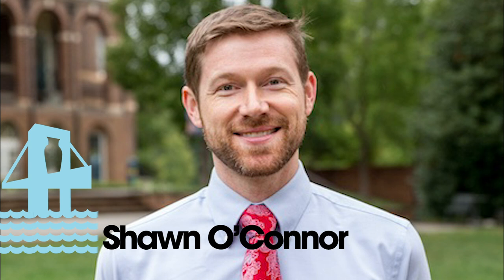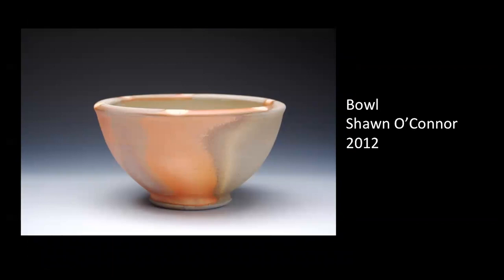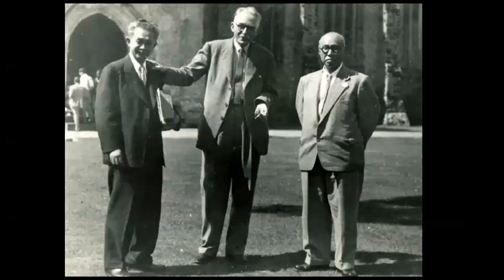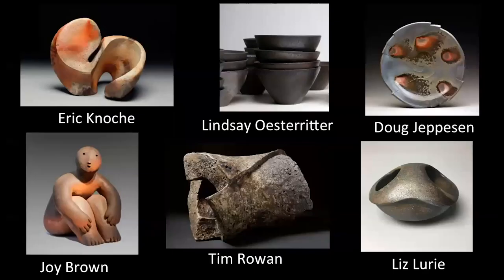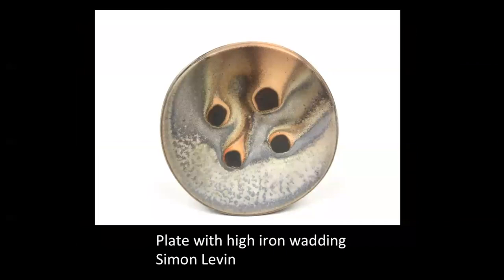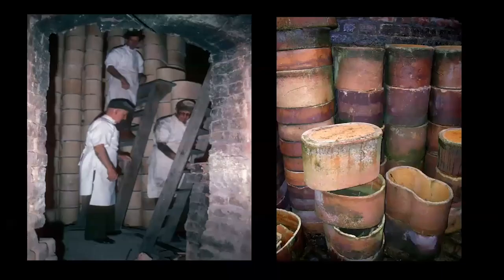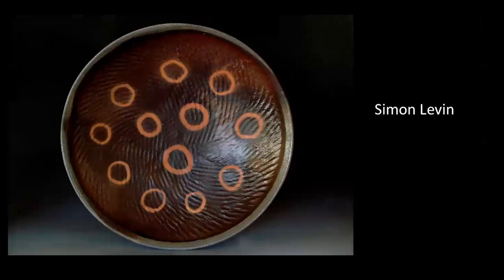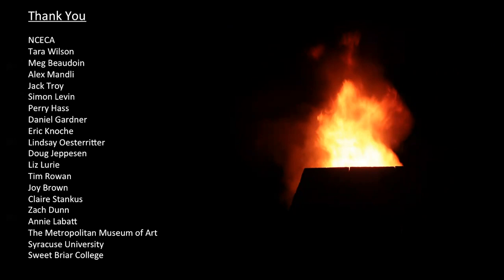NCECA 2021 | Lecture by Shawn O'Connor | In Search of My Mark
Introducing Shawn O’Connor, 2021 Post-Conference Speaker, In Search of My Mark

Shawn O’Connor, Shawn received his MFA in Ceramics from Syracuse University in 2010. Since graduate school, Shawn has continued to focus on making utilitarian wood fired vessels. Shawn is currently an Assistant Professor, teaching ceramics and sculpture, and Associate Director of Galleries and Museums at Sweet Briar College in Virginia.

"In an attempt to find my own voice within the wood firing practice, I have discovered inventive techniques to change the traditional and accepted perceptions of woodfired ceramics. This lecture will cover my journey of experimentation while highlighting ceramic artists who are adding new visual vocabulary to this historic process."

We are excited to share the 2021 NCECA Virtual Conference Programming
The programming schedule for the 2021 Virtual Conference is structured around daily themes and keynote speakers to inspire, reflect, and create equity action in ceramic art and education. Wednesday's theme will be Advocacy & Activism; Thursday's, Global Community; Friday's, Education; and Saturday's, Responsive Practice. The conference also features over 50 art exhibitions and presents the 2021 NCECA Annual Social Recession, 2021 NCECA Juried Student Exhibition, and 2021 NCECA Multicultural Fellowship Exhibition. Join us in embracing change, challenges, and community, and register

Follow NCECA on Instagram (@nceca), Twitter (@nceca), Facebook, and nceca2021.